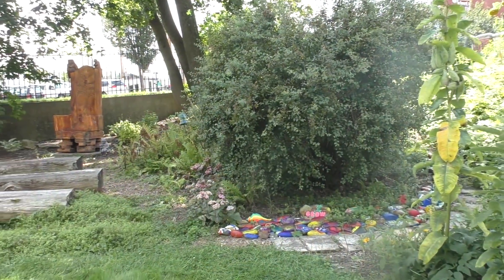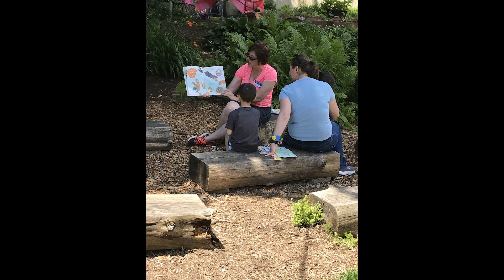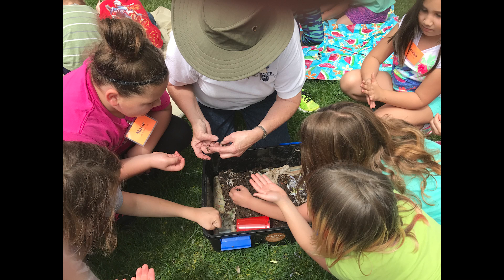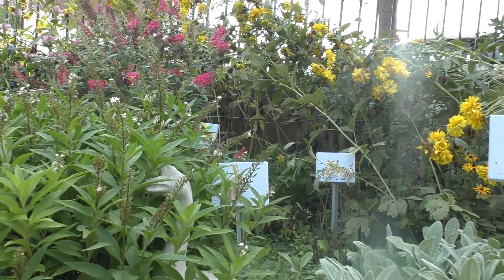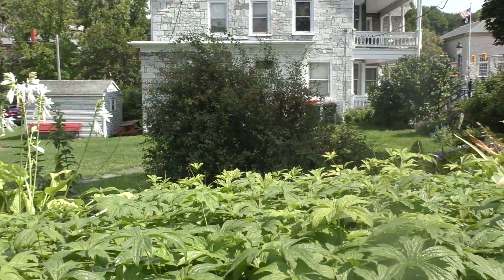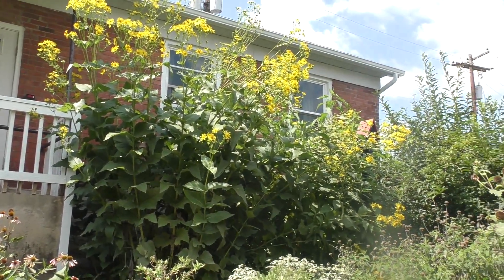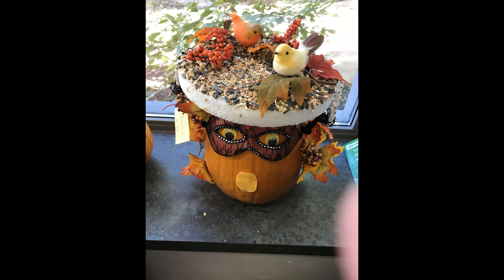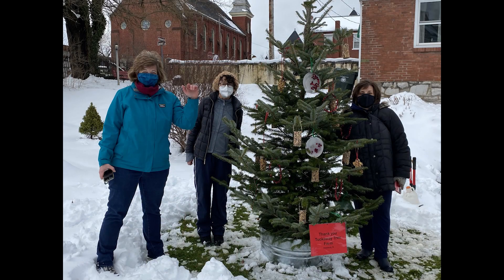Bellefonte Community Children's Garden Family Discovery Days - IMGC SFE 2021 Youth 3rd Place